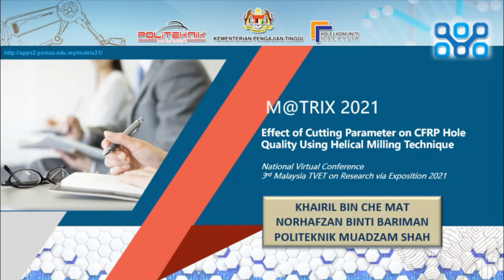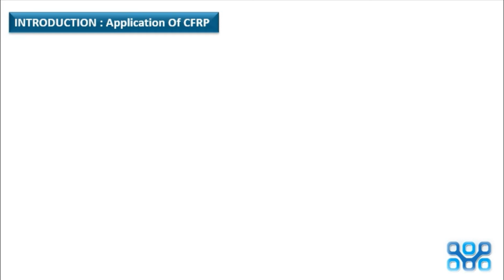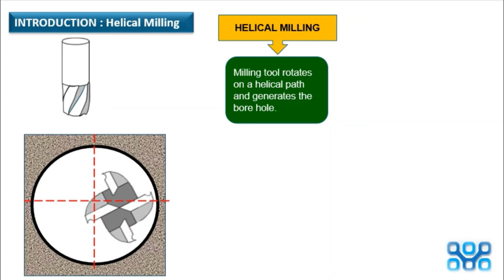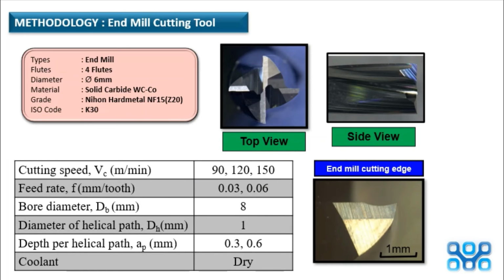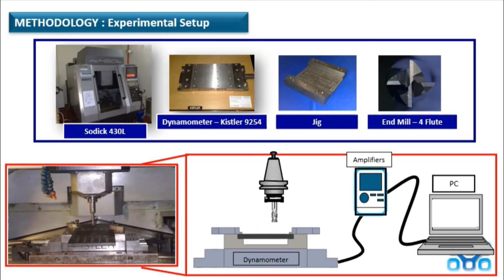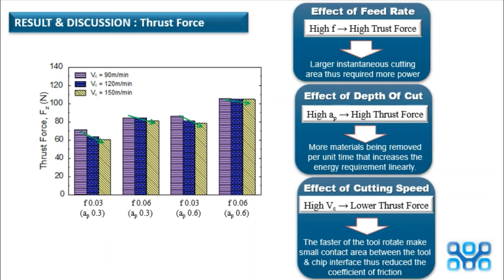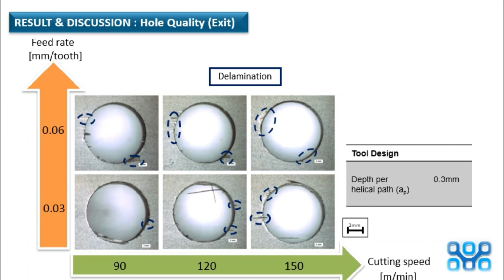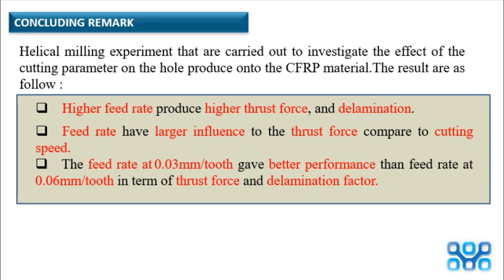Matrix 2021 I 024